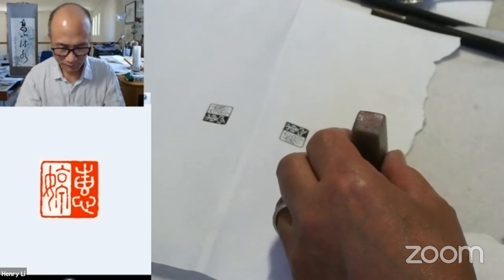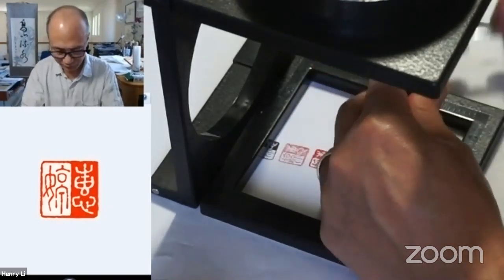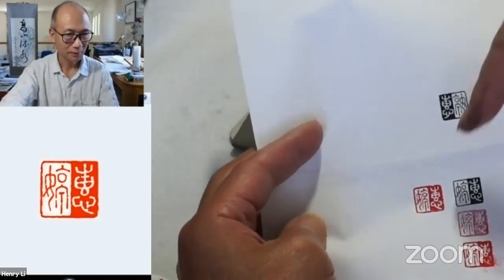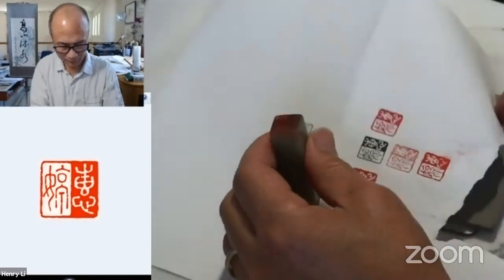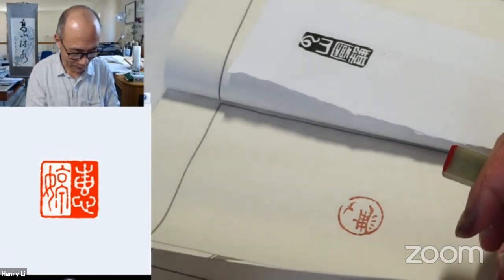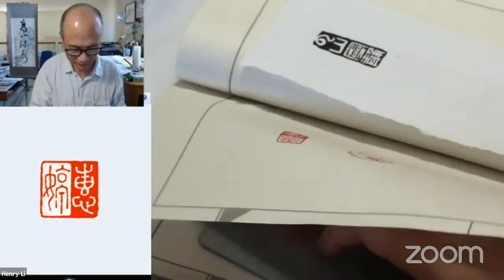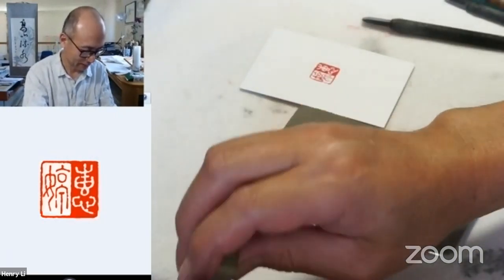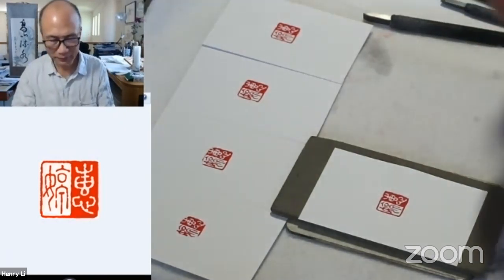Henry Li's Live Streaming: carving a Chinese name seal for Hui Ting